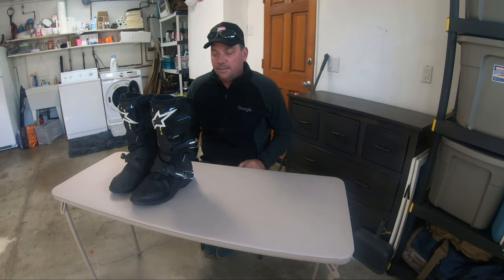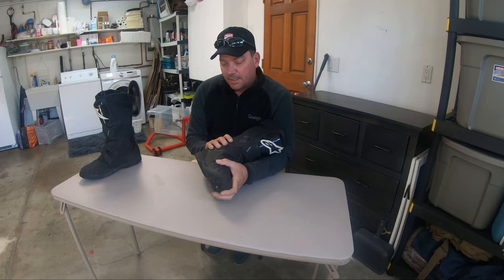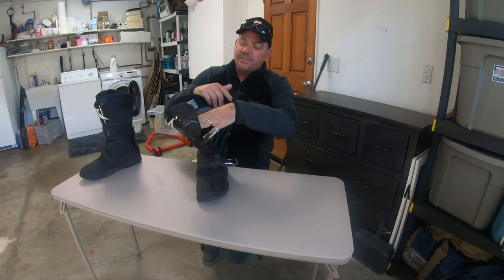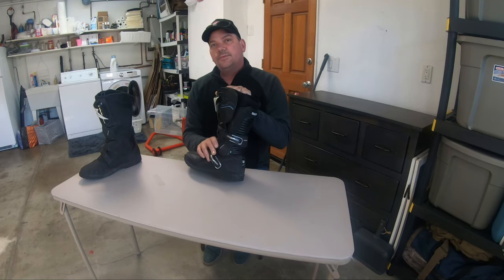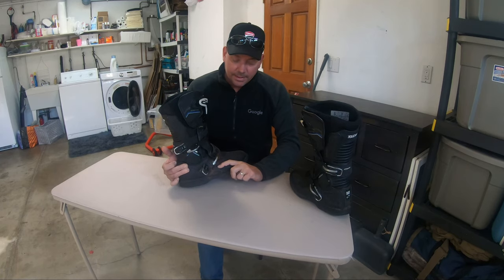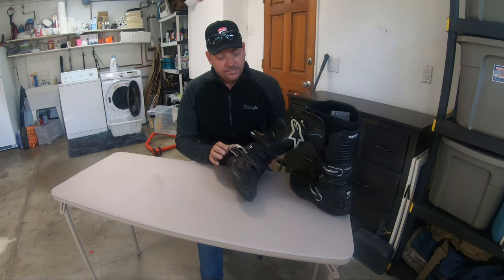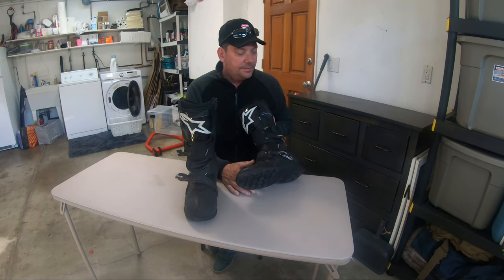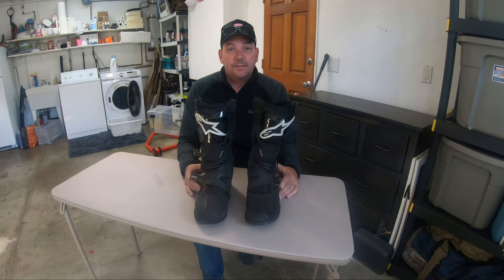AlpineStarts Toucan Booot Review